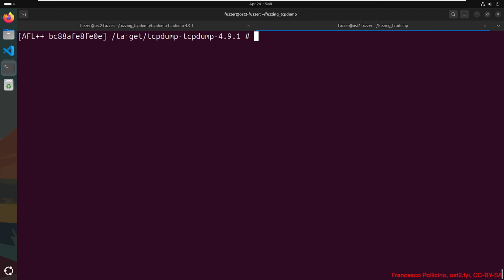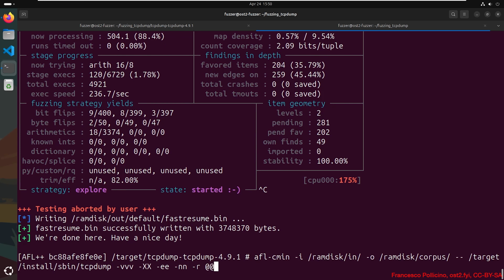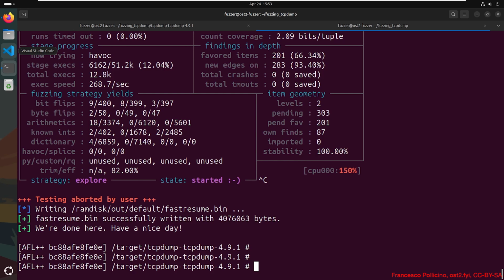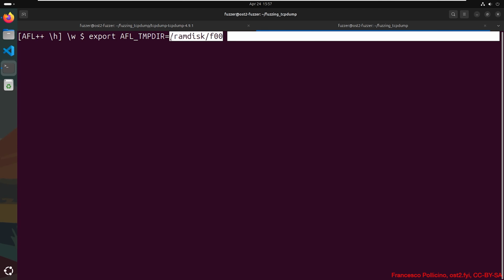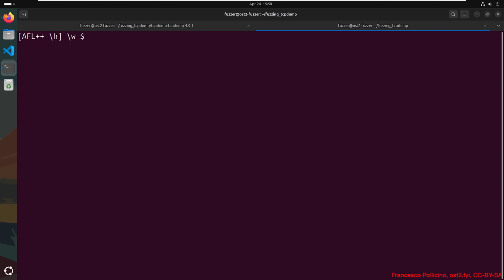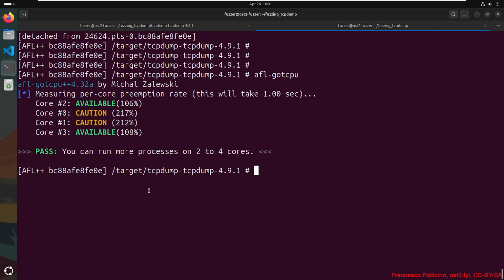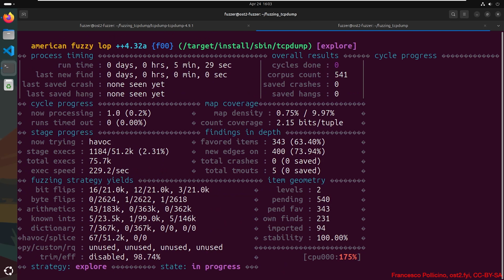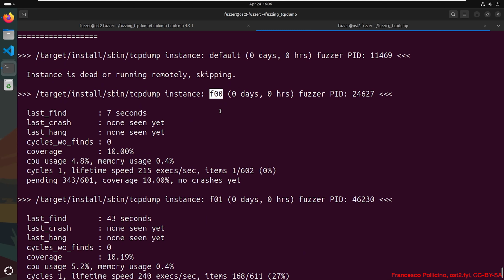Fuzz1001 06 05 tcpdump